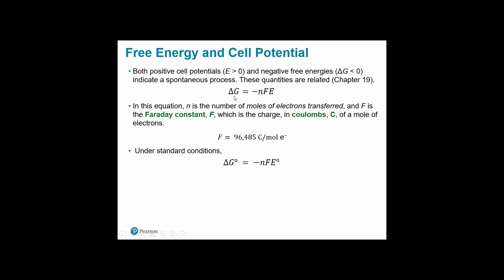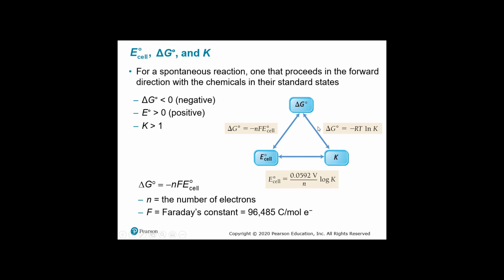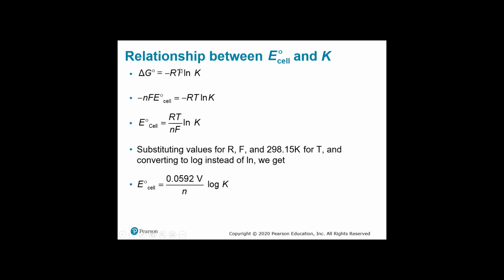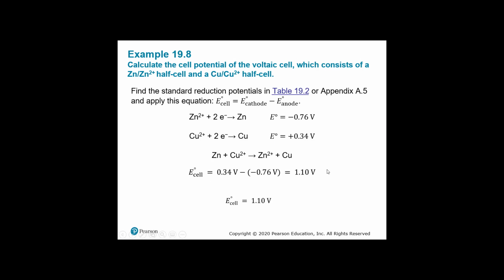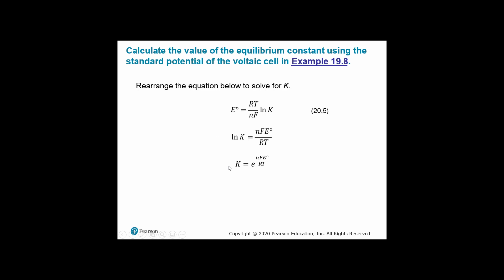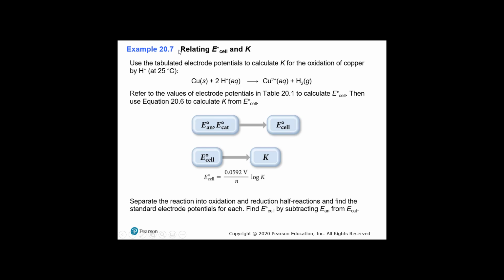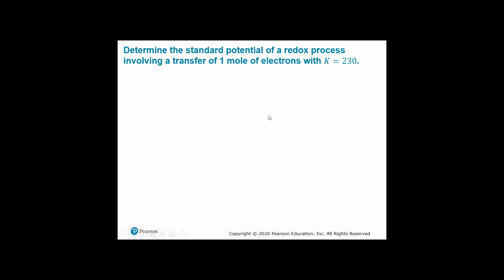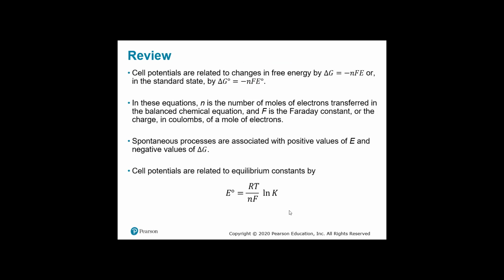112 20.5 Cell Potential, free Energy, and the Equilibrium Constant